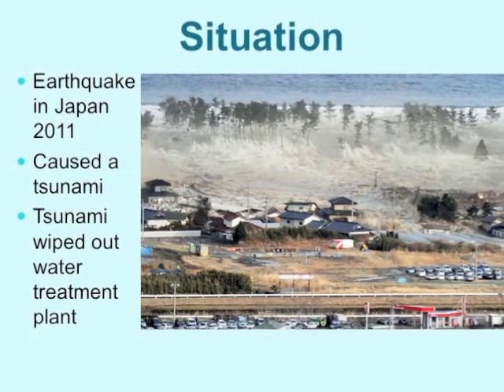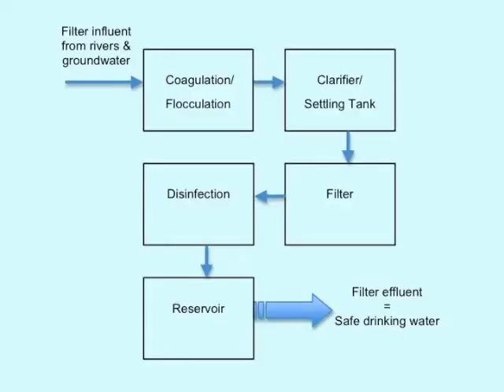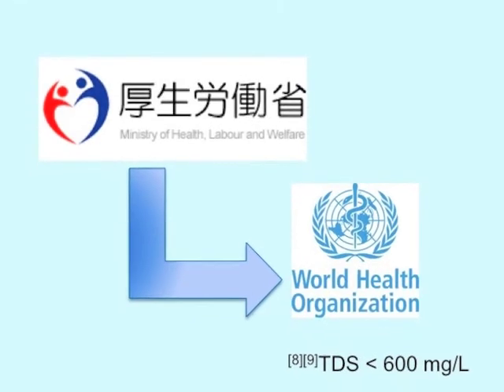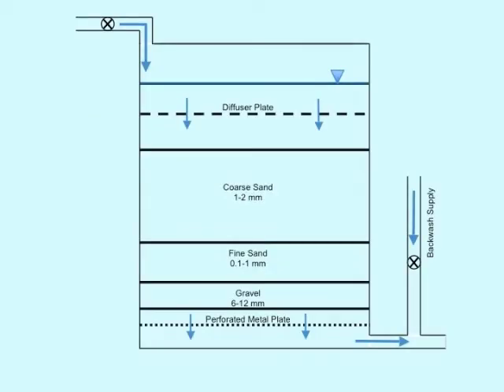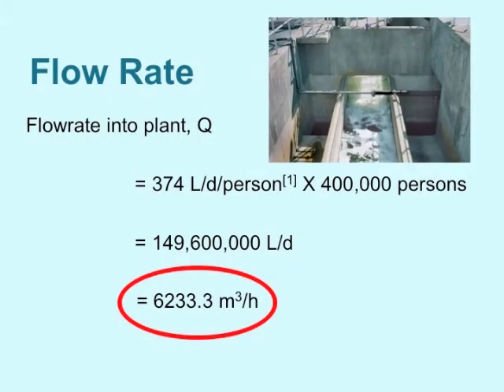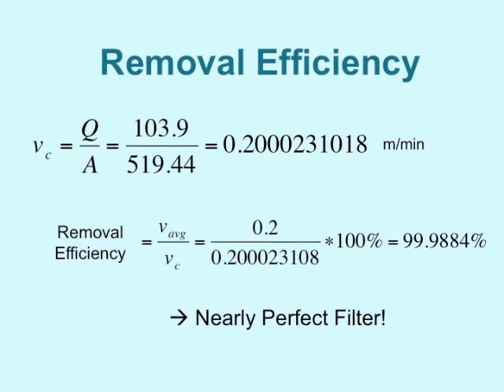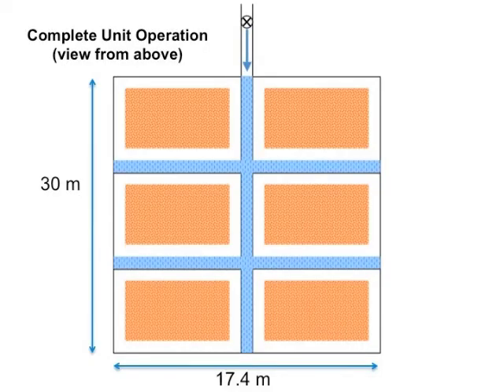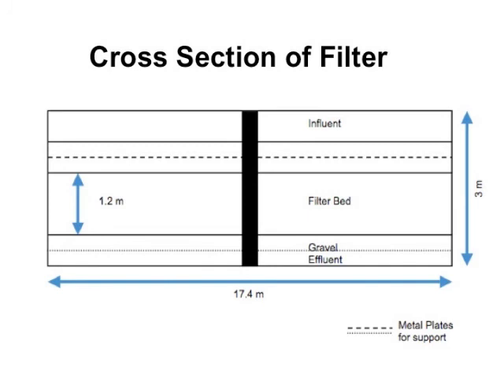151 Presentation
151 Presentation